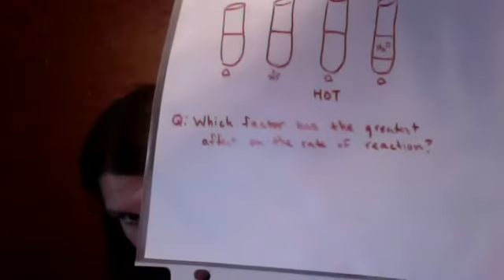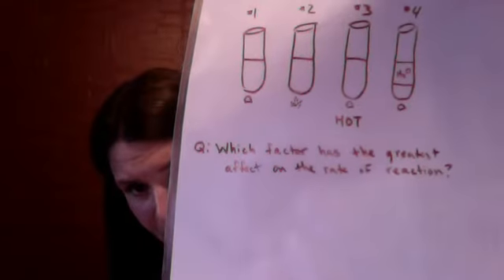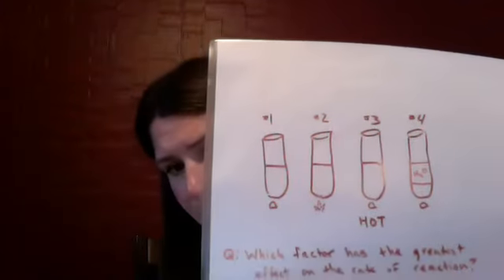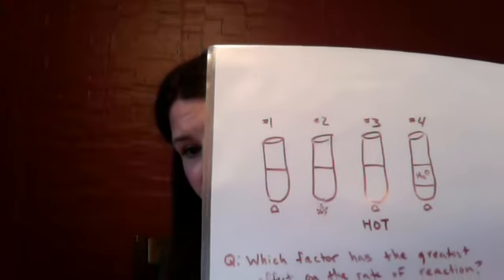Chem exp14 1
Chemistry Module 14 Exp 14.1
Q: What has the greatest affect on the speed of a reaction?